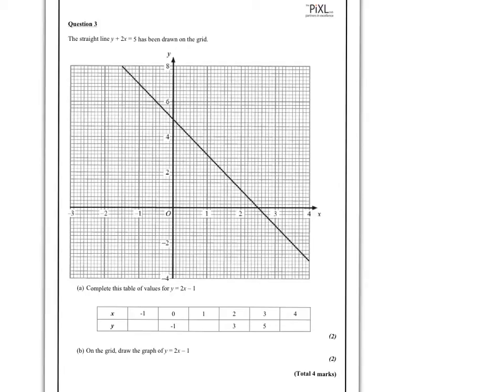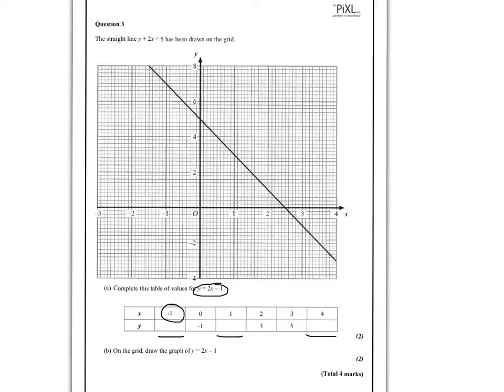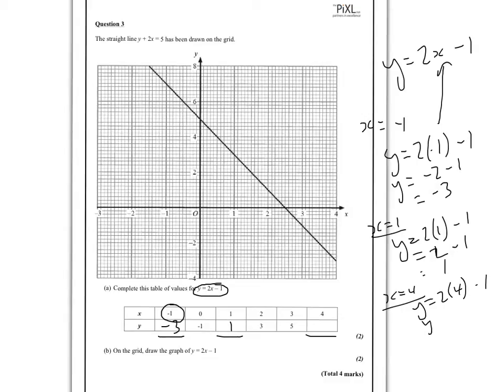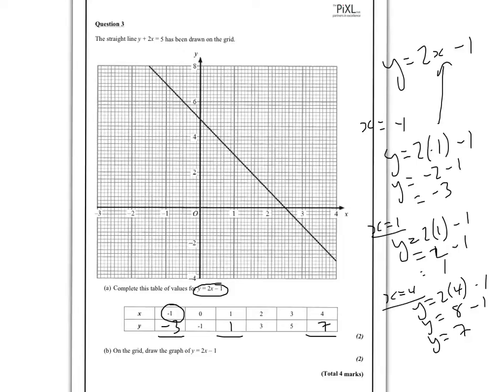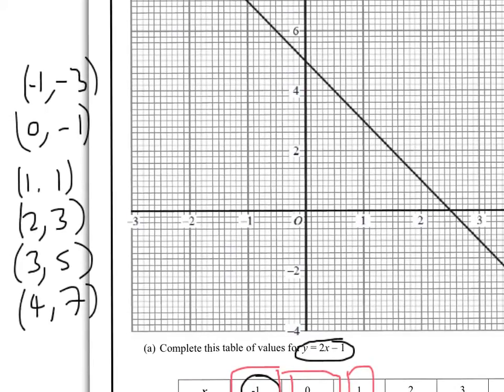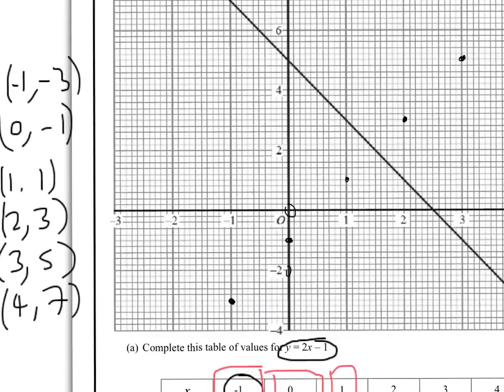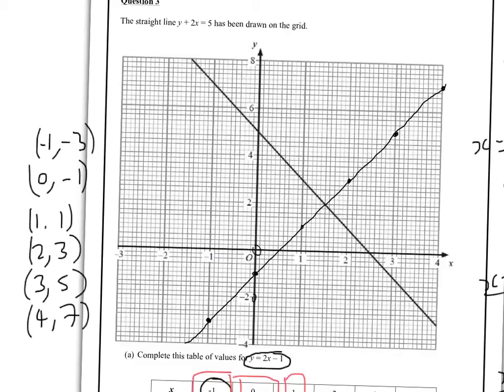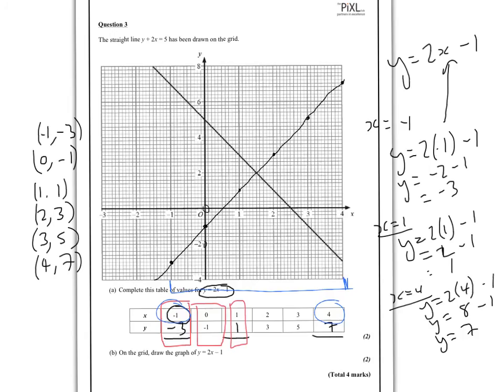March 2015 PIXL HP1 - Q3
Linear graphs question (C Grade) - Plotting points and substituting values